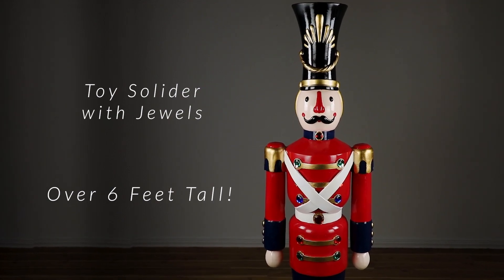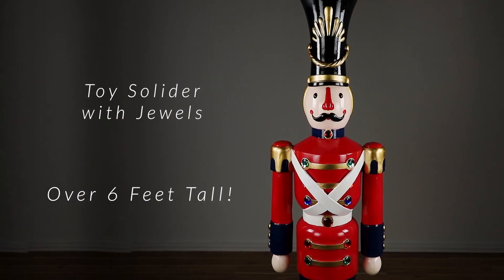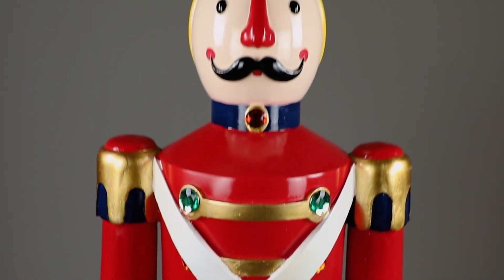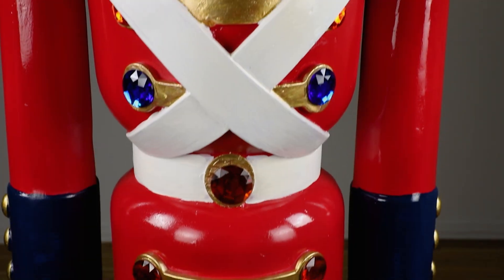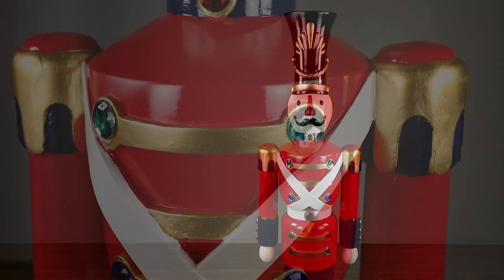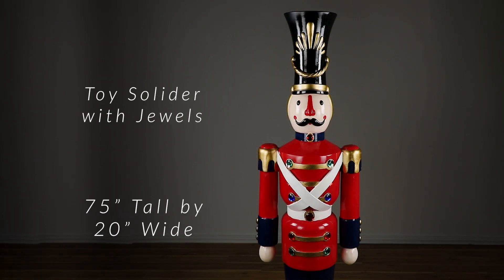6.25 ft Fiberglass Christmas Toy Solider Soldier with Jewels | Northlight F95188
This Nutcracker soldier stands at attention and is ready to serve. Dressed in a red uniform coat, adorned with jewels, he captures the essence of the holiday spirit. His decorated black hat completes the look. Positioned on a round, green base, this Nutcracker soldier will be a true work of art wherever he is placed. Whether adorning your entryway or taking center stage in a holiday display, this Christmas Nutcracker will surely be the focus point.

Product Features:
Standing Christmas Nutcracker
Decorated red uniform coat and blue pants
Wears a black soldier hat and matching boots
Decorative jewel and gold accents throughout
Has a round green base

Material(s): fiberglass